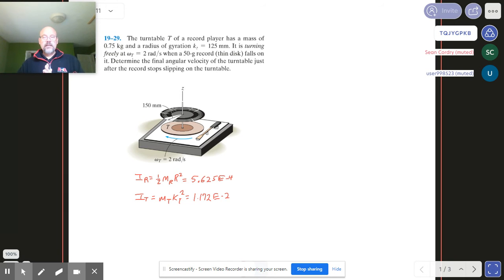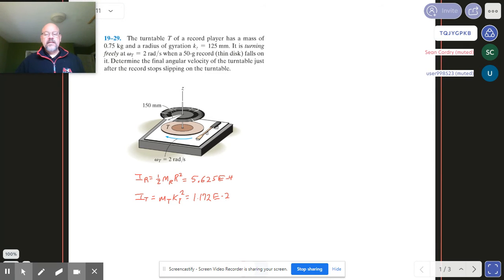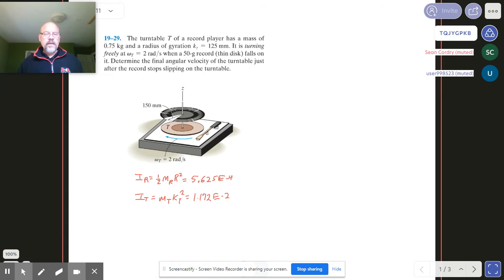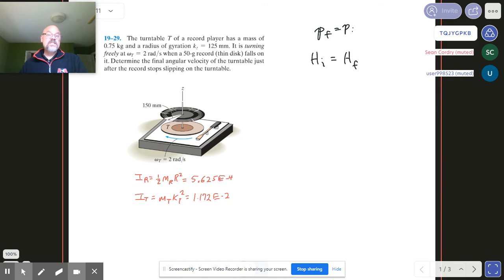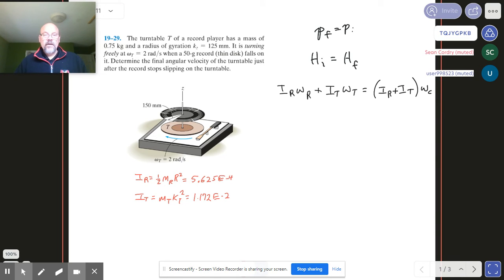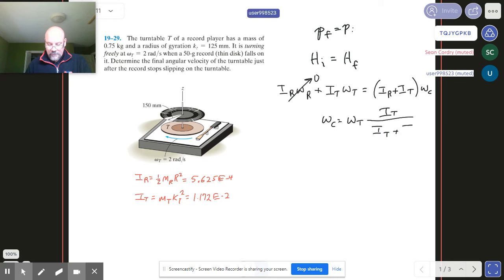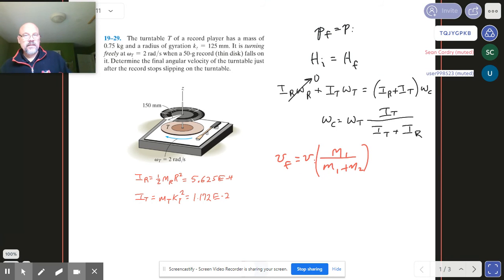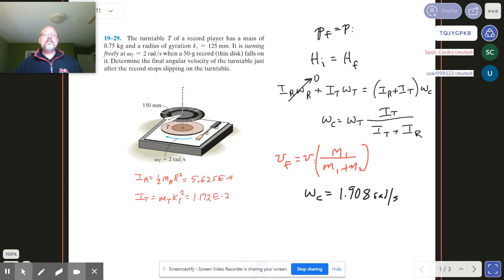Dynamics: 4D General Ang. Momentum: Problem 19-29